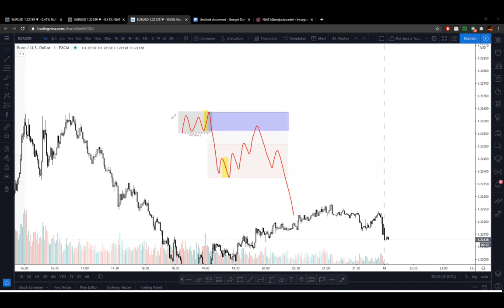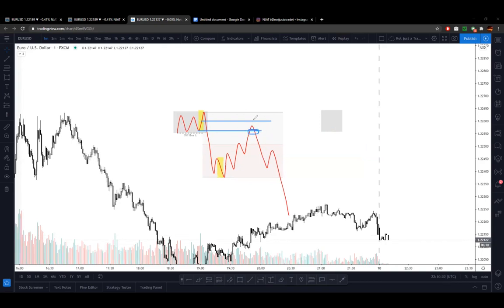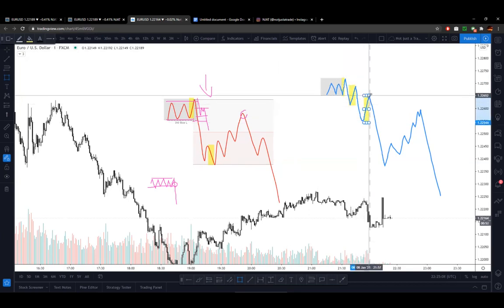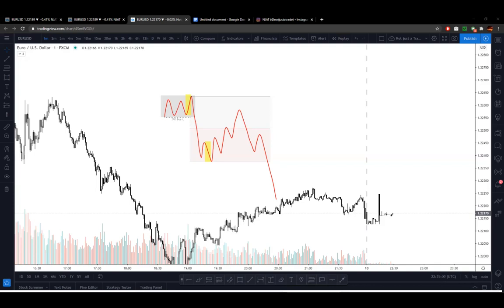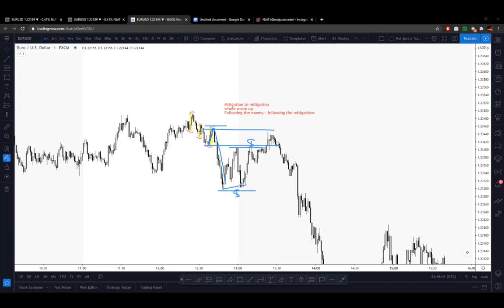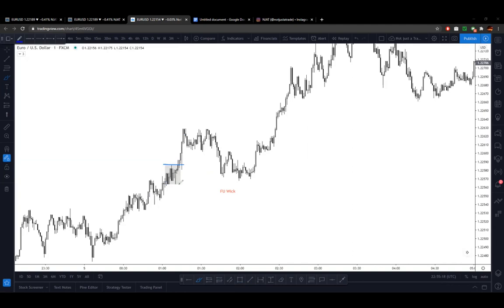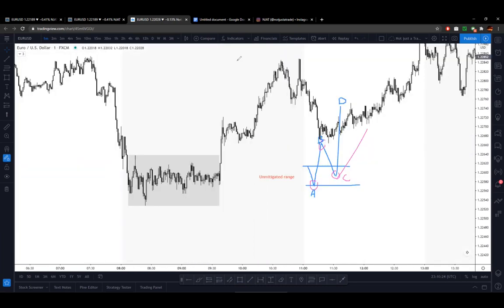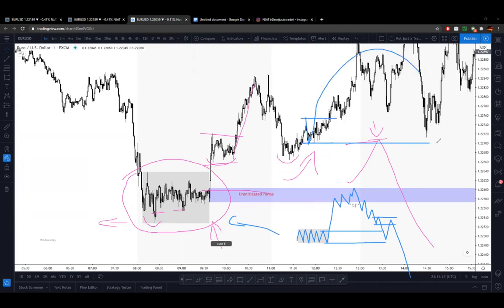11 Focus Topic OBs their Variations